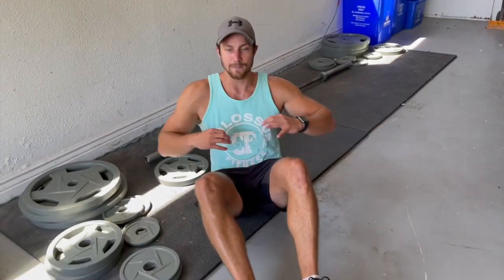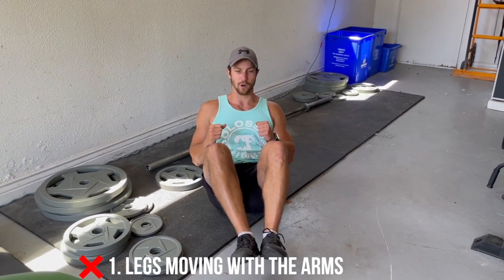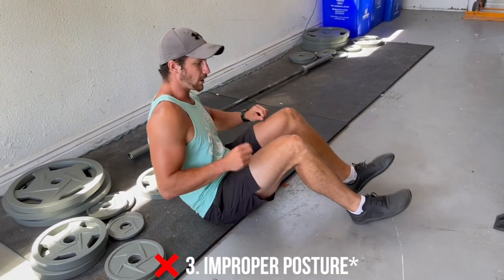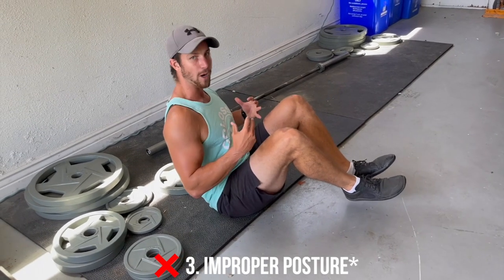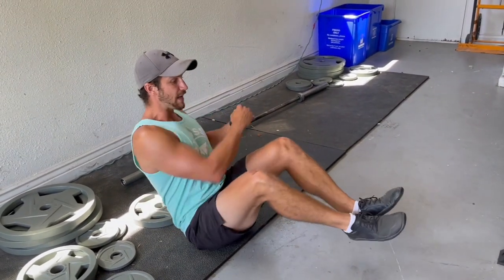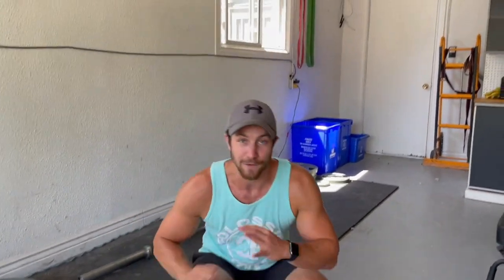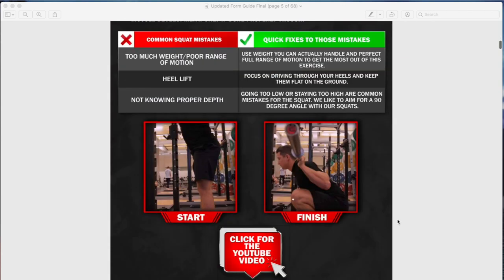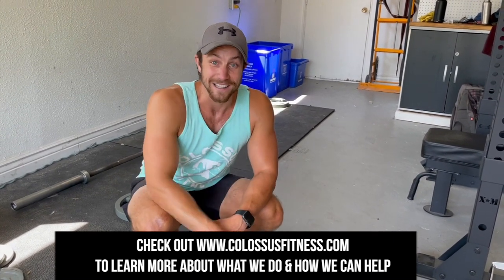How to PROPERLY Russian Twist (Ab Workout)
In this video we show you how to do a PROPER russian twist with great form. Oftentimes we see people doing this exercise with incorrect form and we want to make sure it's done properly to maximize results and get the most out of movement. Enjoy and please share with a friend!